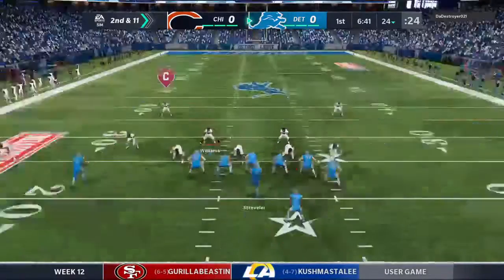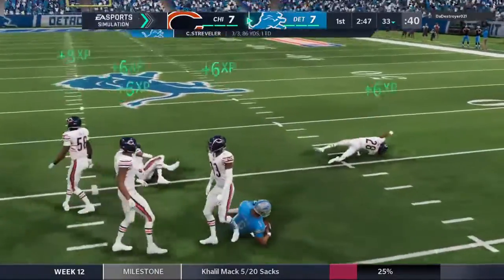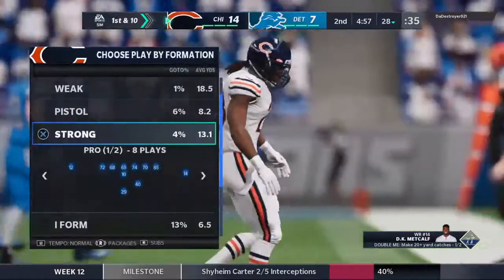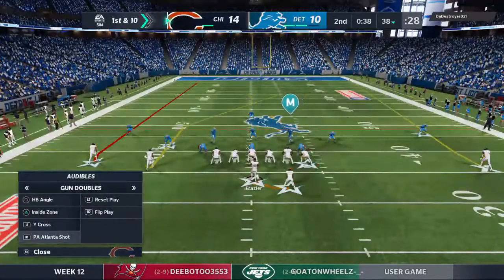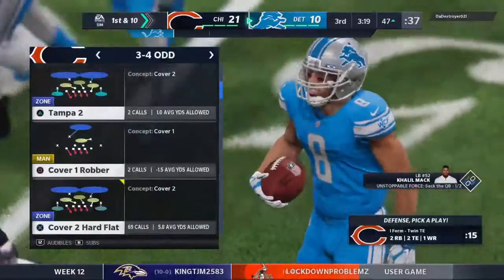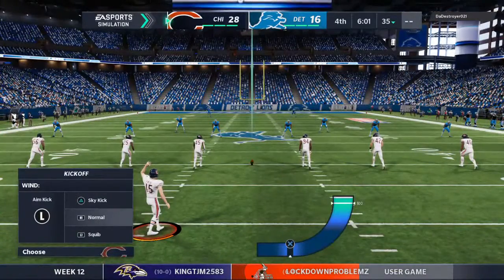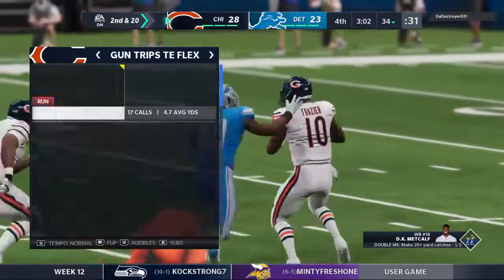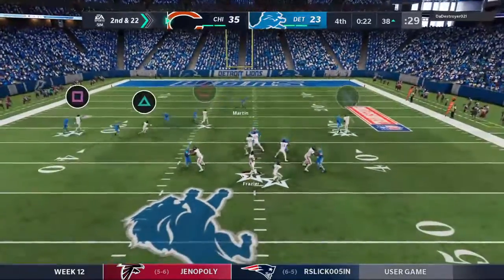THA_BEAST_44's Live PS4 Broadcast